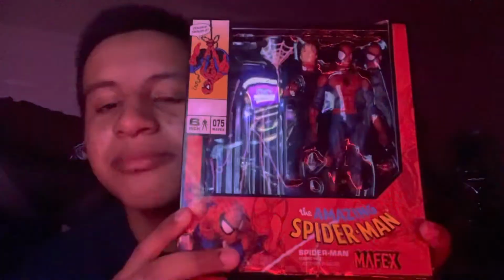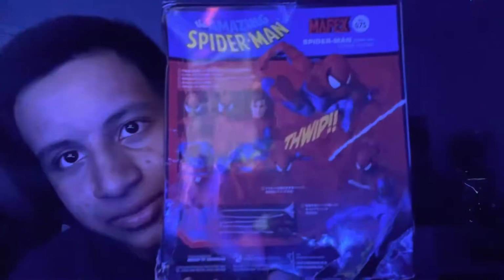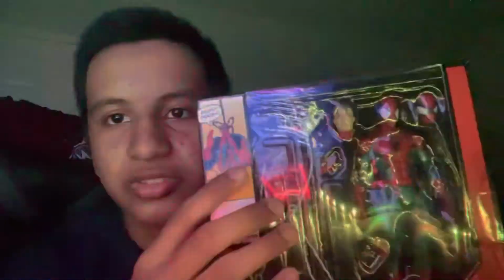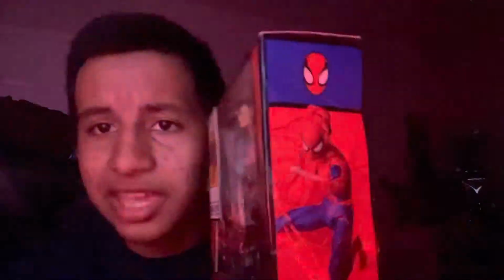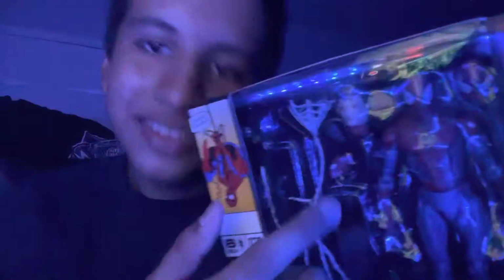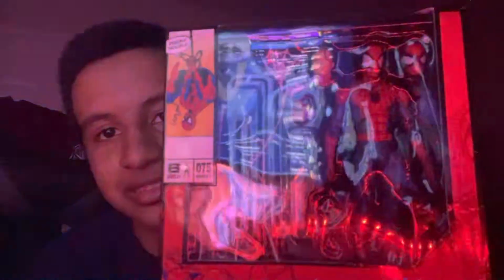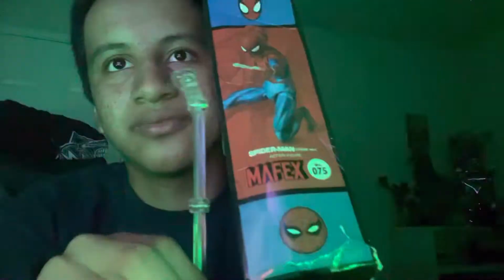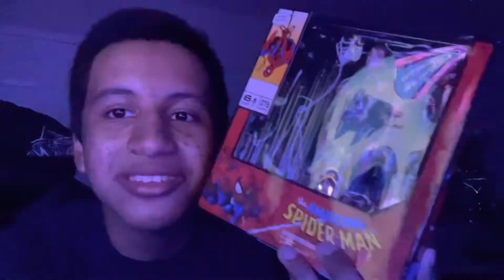Mafex Bootleg Spider-Man review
I stutter in this video￼